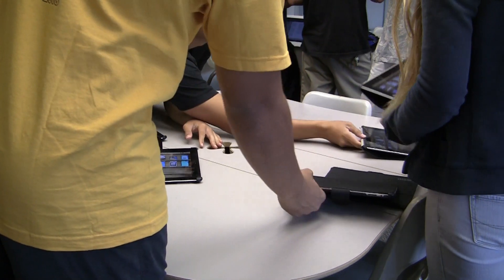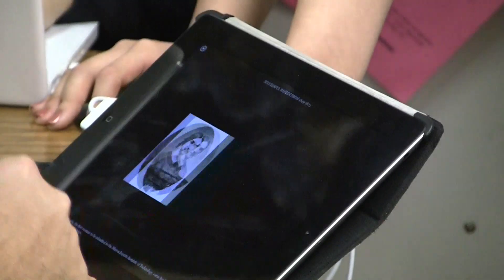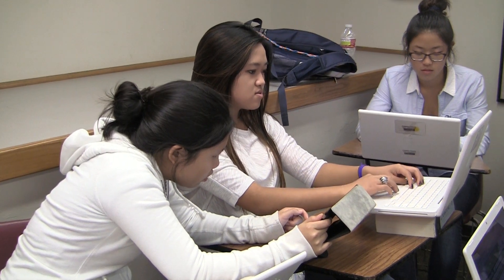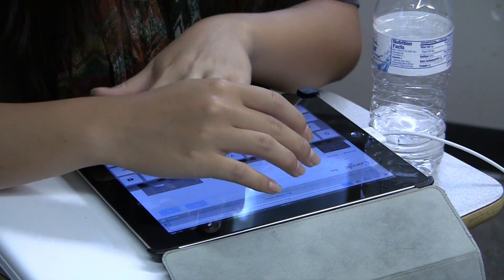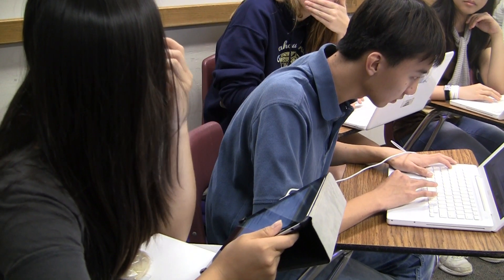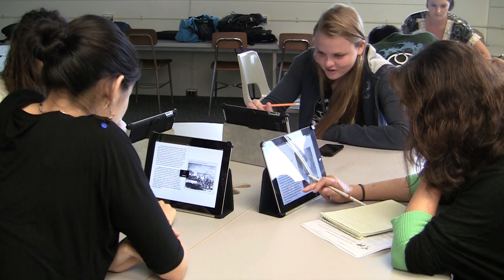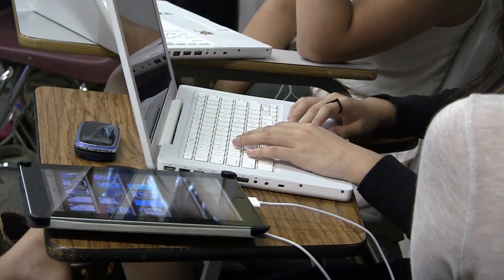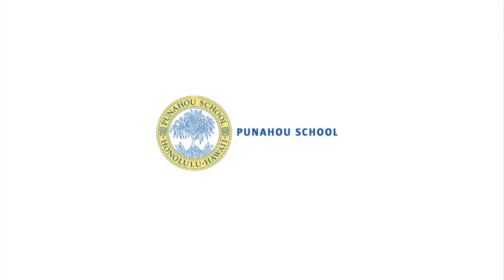E-Books In The Classroom (Punavision - July 2012)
Technology is playing an ever-greater role in the classroom.  One Academy teacher had his class create an e-Book to help his student learn about U.S. History and share it with others.  Here's a look at how the project went.

Produced & edited by Brock Santi '14